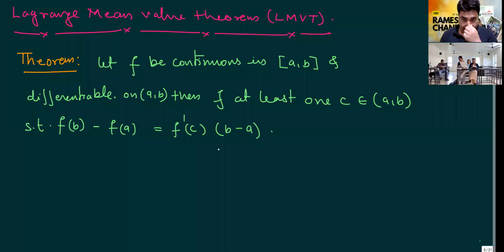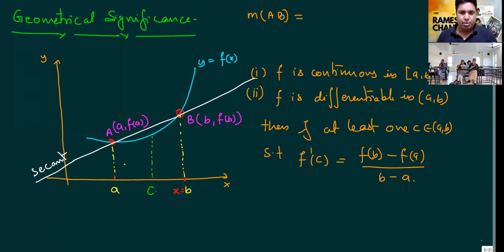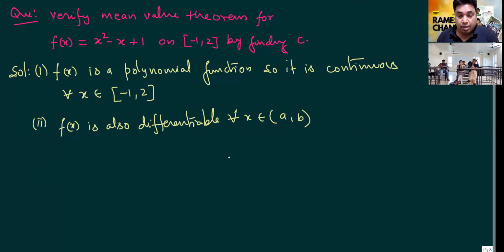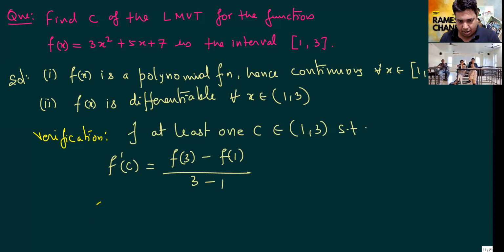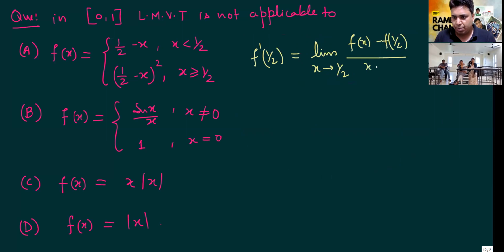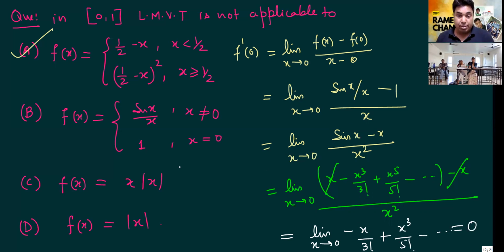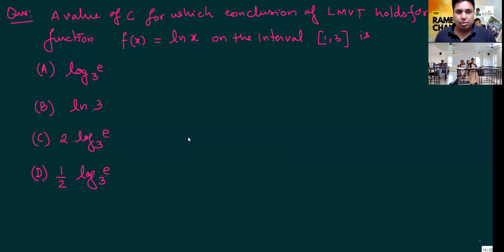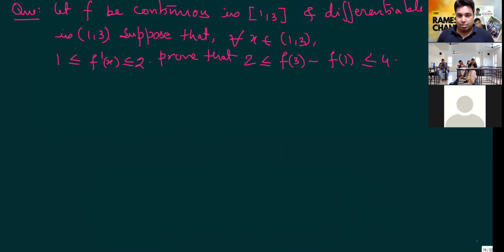lmvt - Lagrange Mean Value Theorem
Learn Very important theorem LMVT for class 12th boards exams. In this video, we will learn lmvt ie. lmvt theorem and will solve some lmvt problems to understand it in better way. we will have some lmvt questions as a homework.

Regards
Mathsarc Education LLP
माथसारक  एजुकेशन एल एल पी
Teach courses | Hire Professionals and much more!

Want to do freelancing at best tutoring site?
क्या आप माथसारक पर पढ़ाना चाहते हैं ?

Do you want to learn from top educators?
सीखें देश के सर्वश्रेस्थ शिक्षकों से और पाएं अपने सपनों की मंजिल |

Ramesh Chandra
हमसे जुड़ने के लिए visite करें
From - Ramesh Chandra ( India )

Thanks
YouTube and dear Students!
YouTube Free Music Library.
keep watching and enjoy learning for a lifetime.